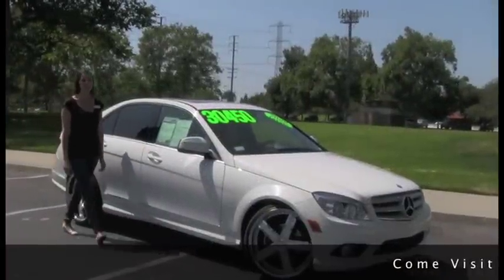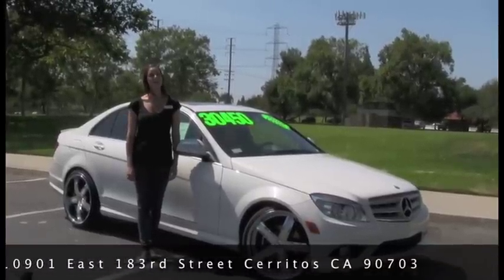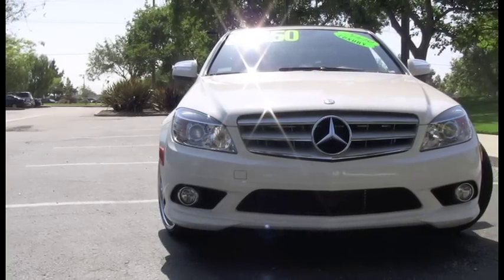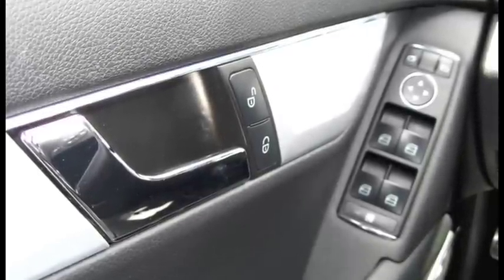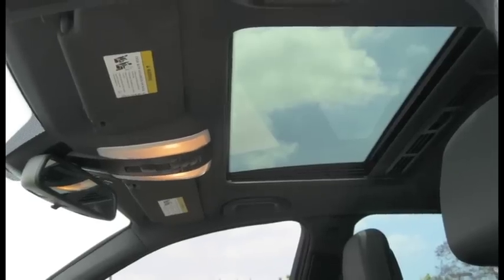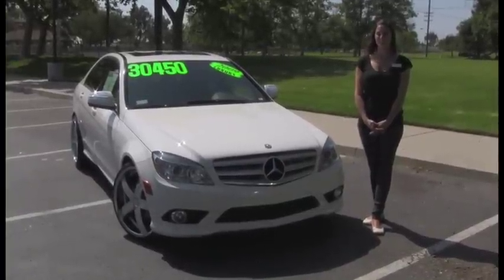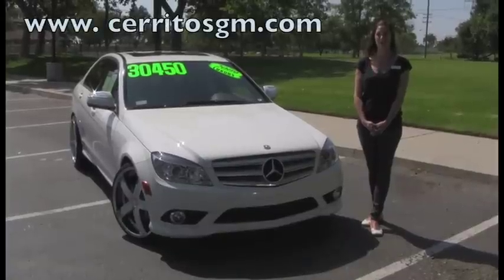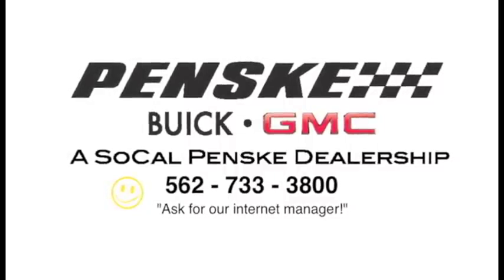Cerritos Buick GMC, Mercedes benz C 300, big pimpin'! Used Car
This mercedes is sweet.  It is fully loaded and has matching painted rim boots.  Selling fast! But, we have more @ Cerritos Buick GMC